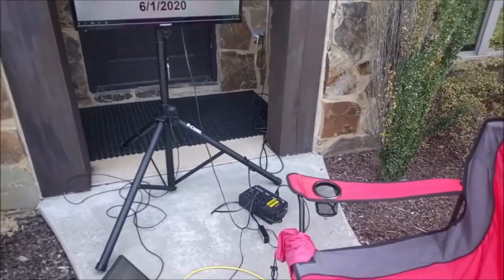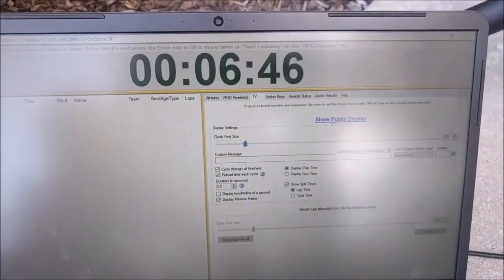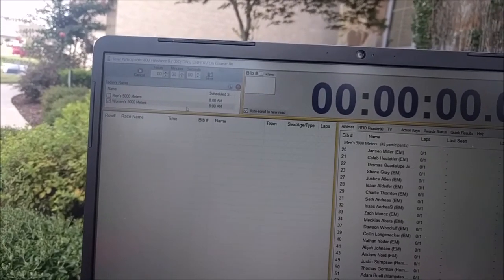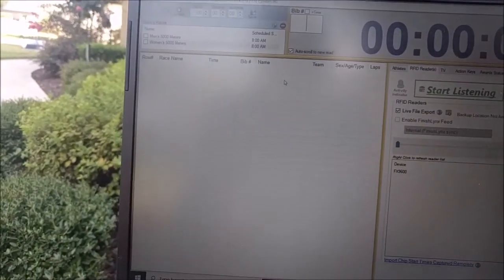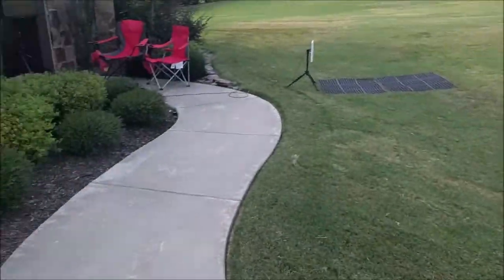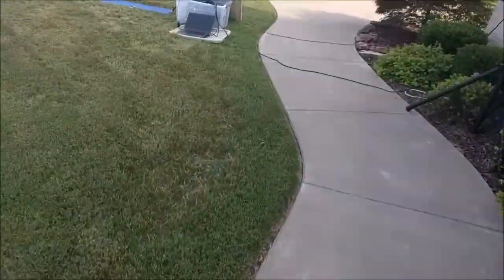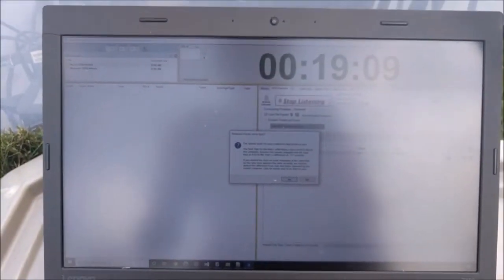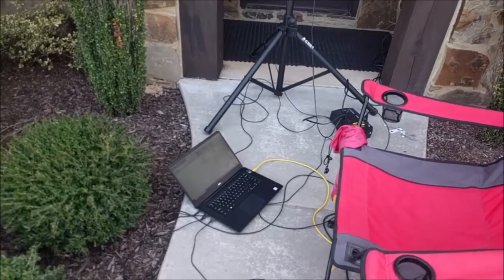Capturing Chip Starts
Chip timing with start and finish at the same location and where participants will be finishing before others have started